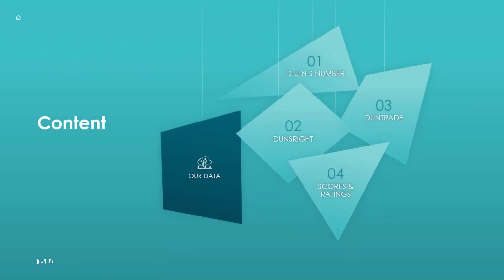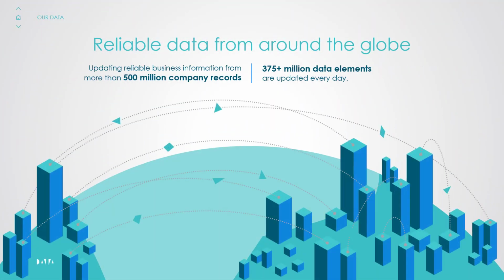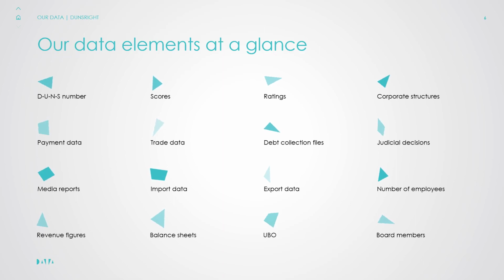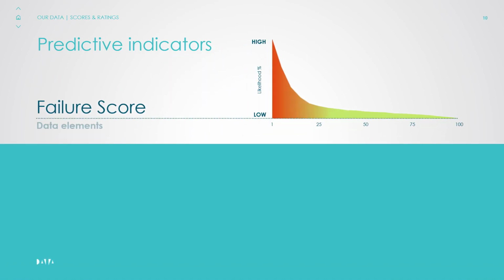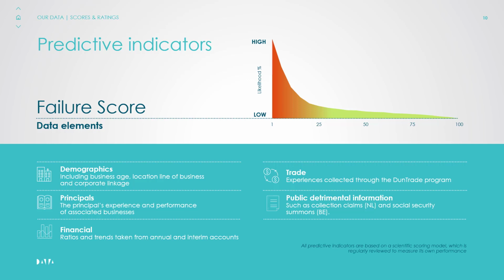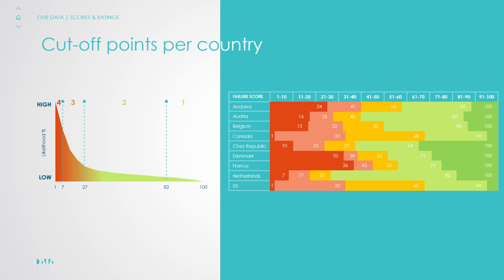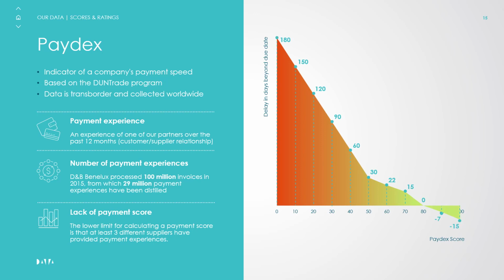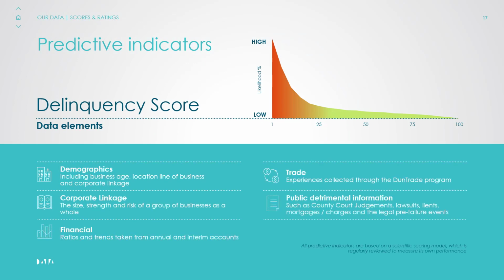Explained: D&B Finance Analytics - Scores & Ratings